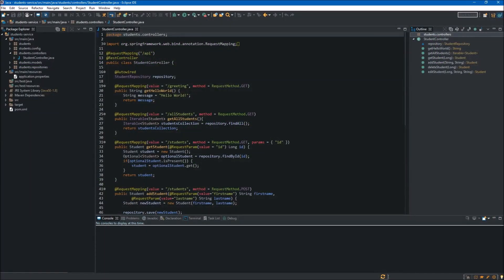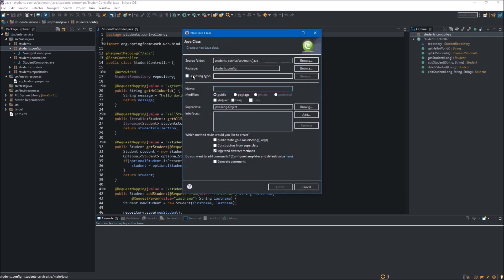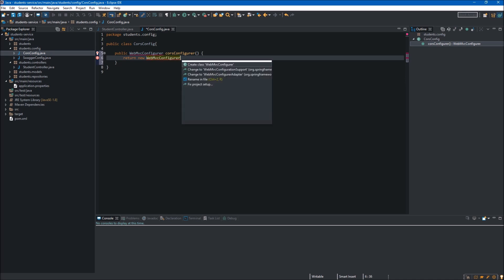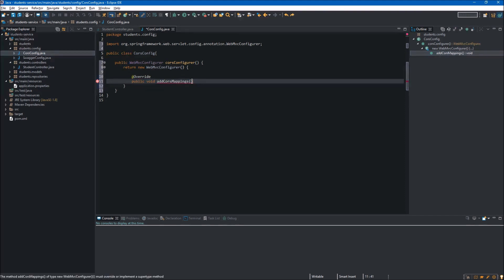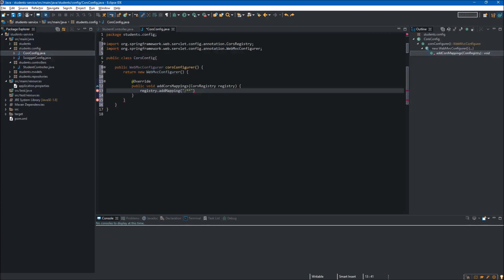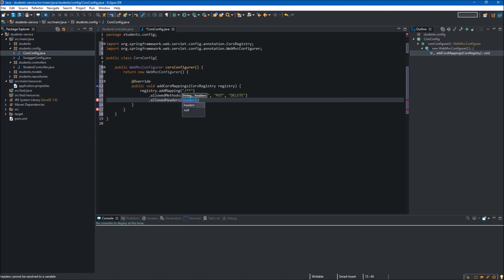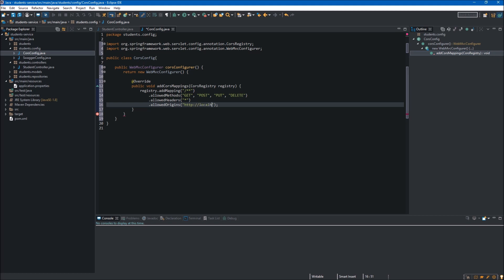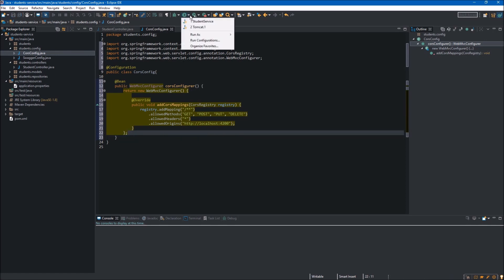Java Spring Boot - Web Service 5: Security CORS configuration - Allow All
Get started with Java Spring Boot and learn how to enable CORS policy in your web service.
We are configuring CORS security to allow all domains. Get rid of error cors policy no 'access-control-allow-origin'. Quick and easy tutorial about setup and secirity to get rid of CORS errors!

If after watching this video you are still struggling with solving your CORS errors, you can check out my in-depth CORS guide in Java Spring Boot apps